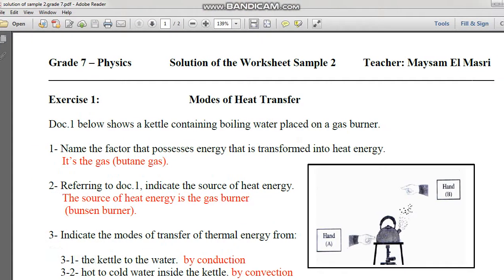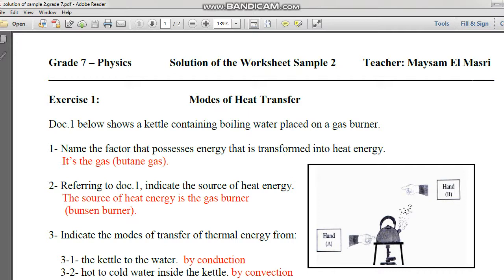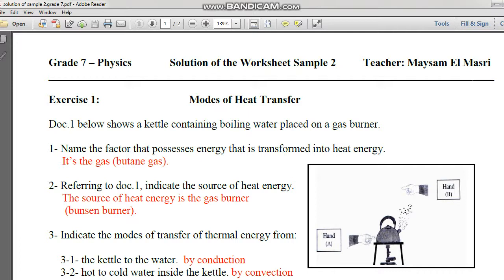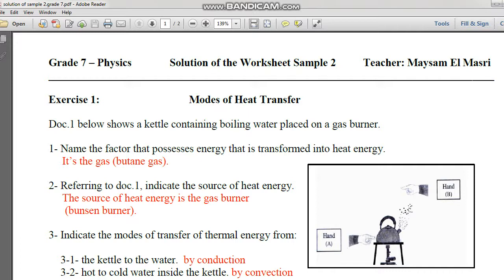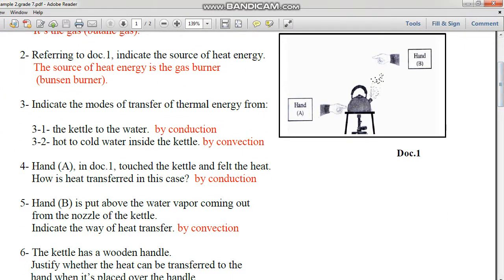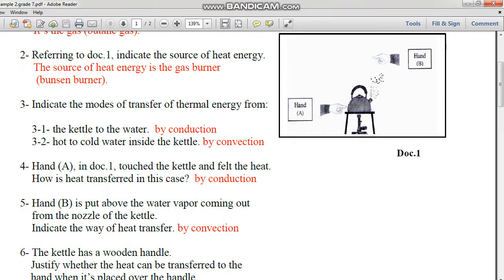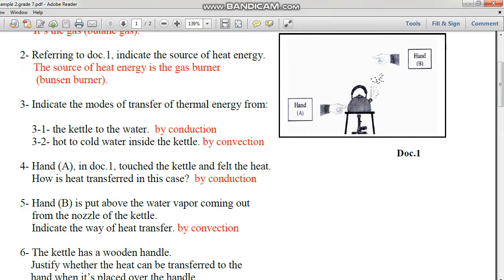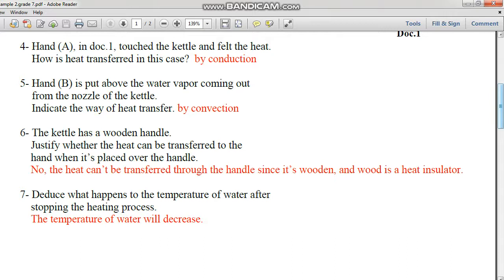Gr.7.solution of sample 2 part 1